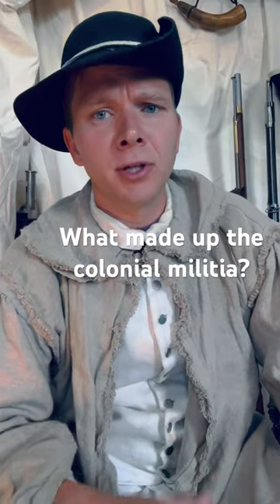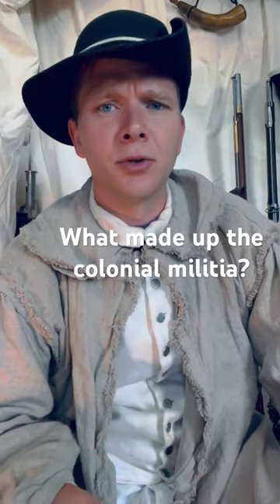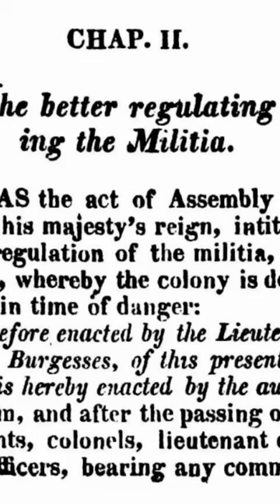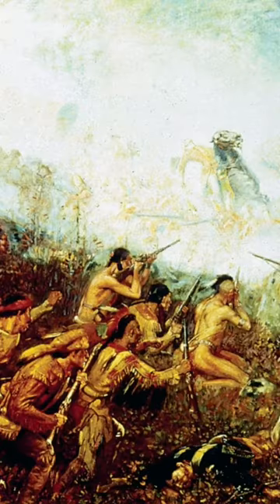What was the militia?revwar